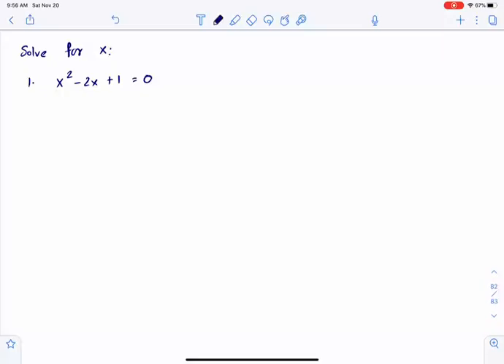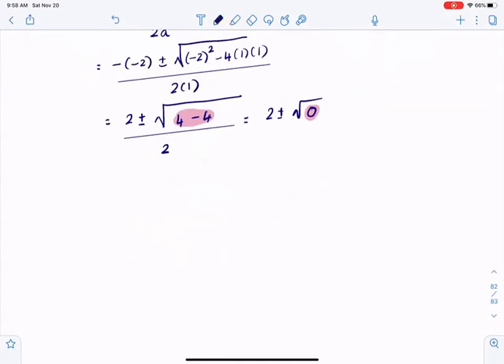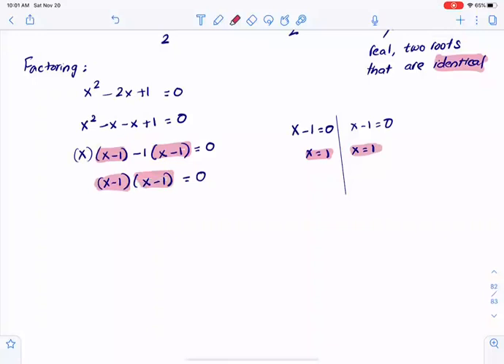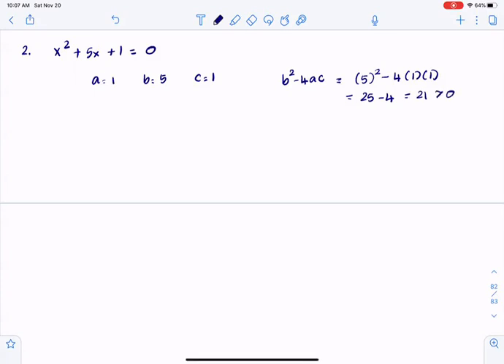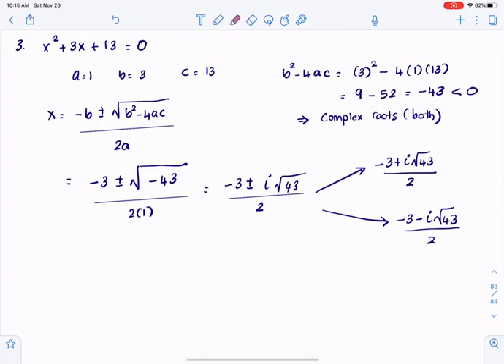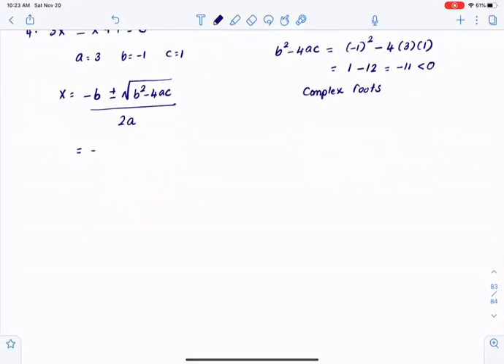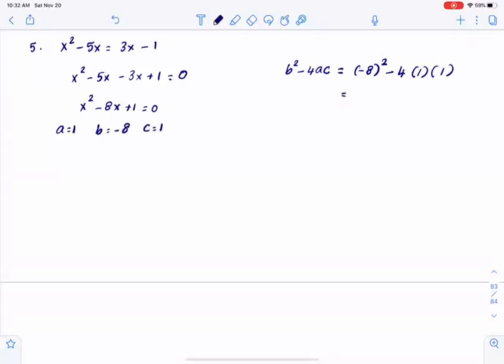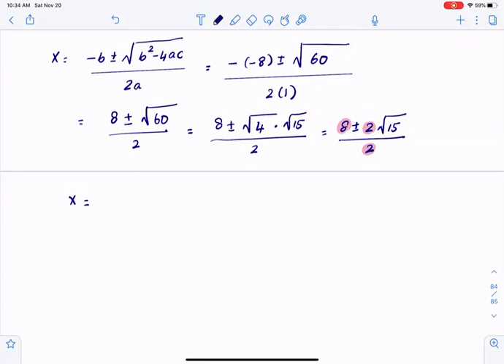Quadratic Formula: Examples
Examples on quadratic formula.